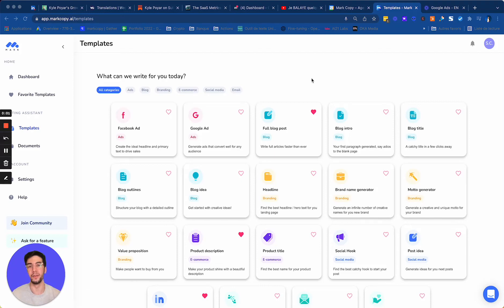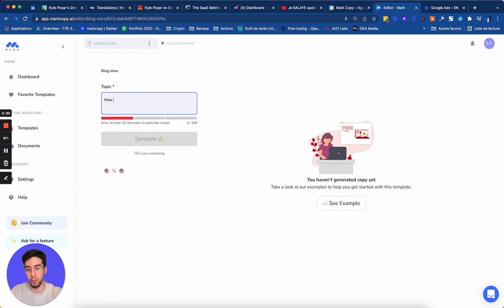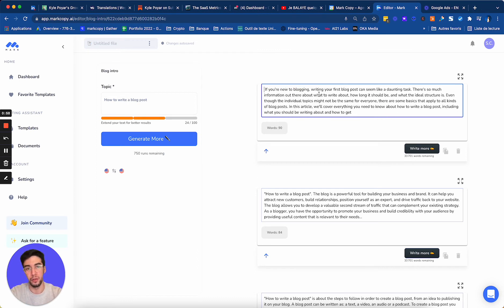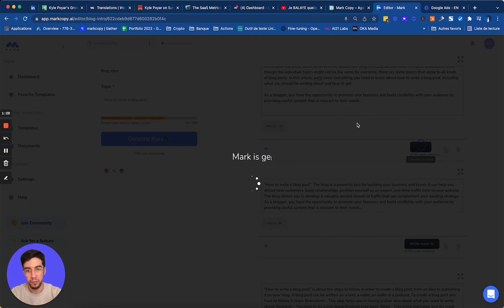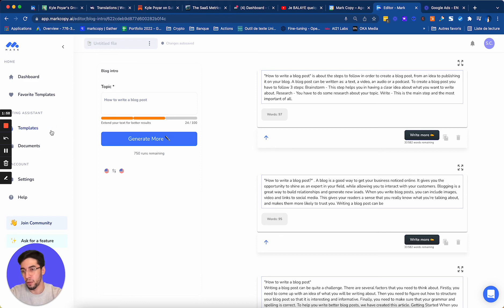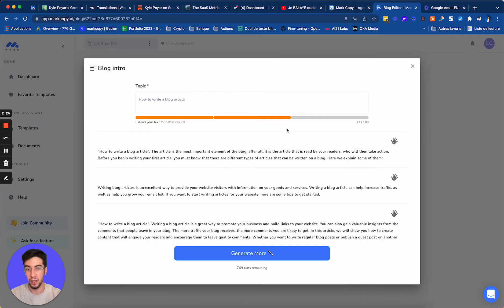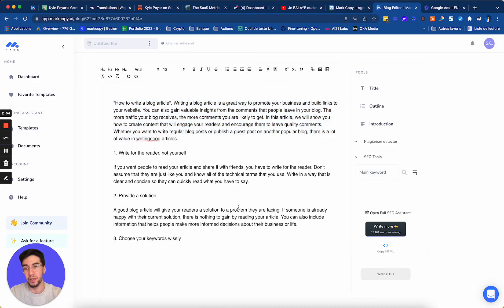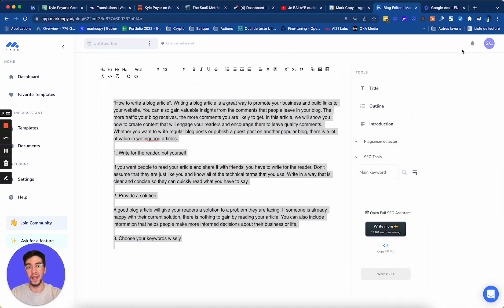Generate Blog Introductions with Mark Copy ⚡️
Want to generate perfect blog post introductions with the right SEO keywords? Say no more ! Mark Copy is there for you